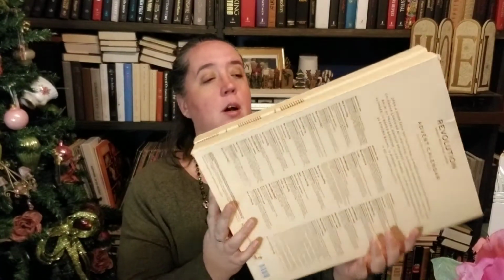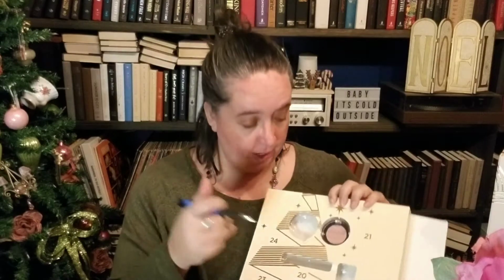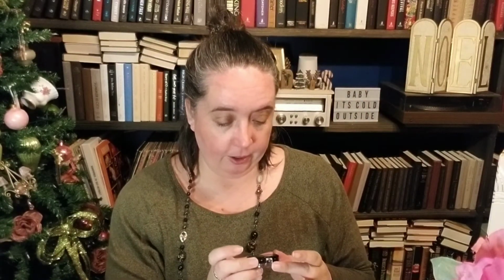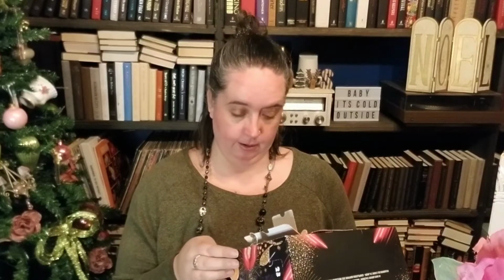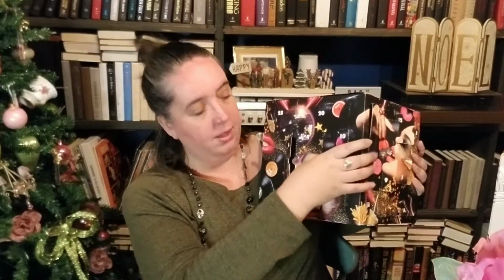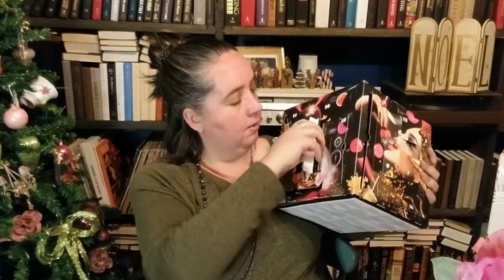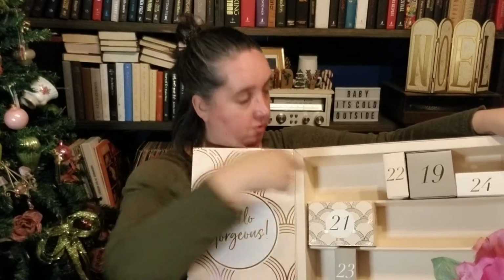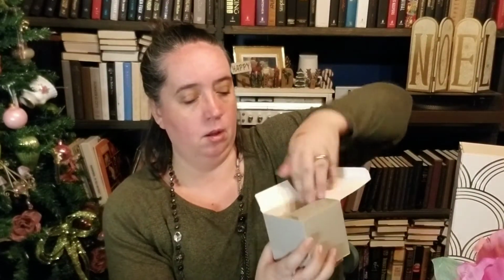Day 19 Beauty Advent Calendars Unboxings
Glossybox, NYX and Revolution Makeup Beauty Advent Calendars, opened day by day